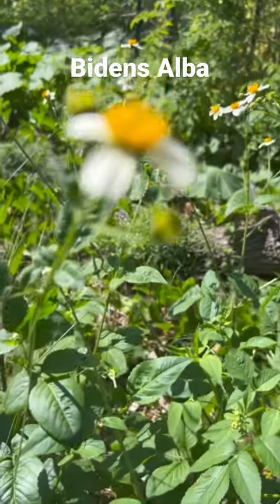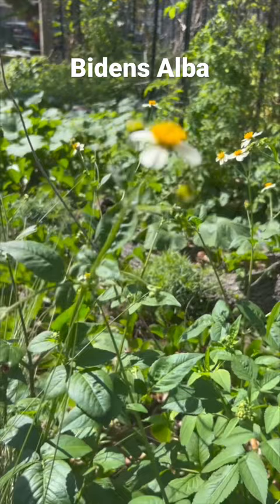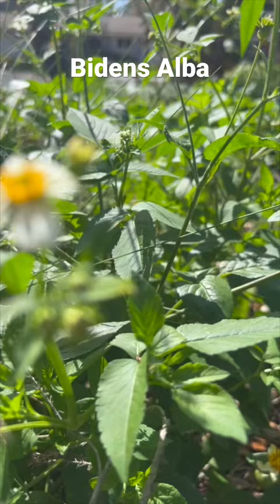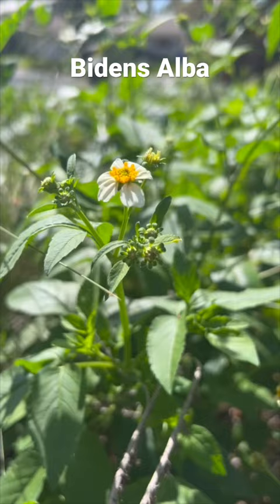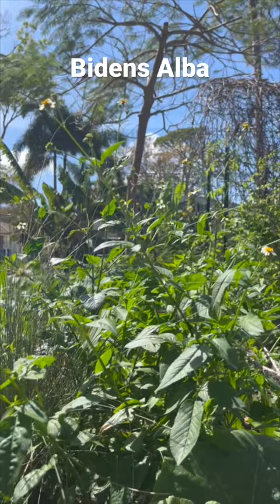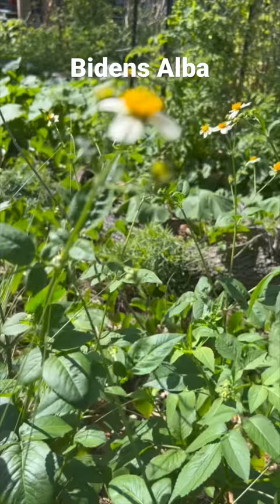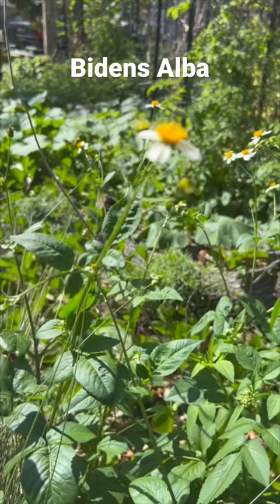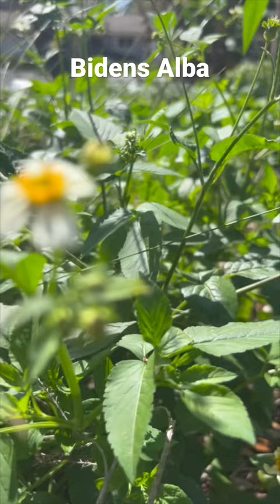Bidens Alba: Florida Native Plant